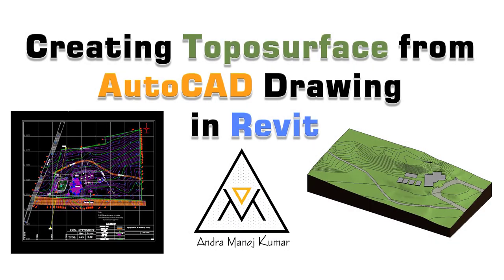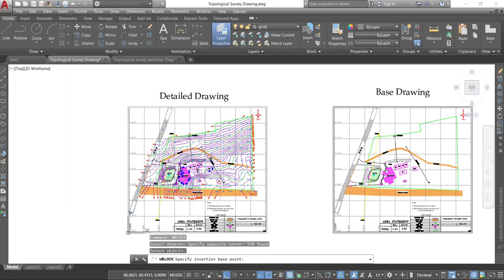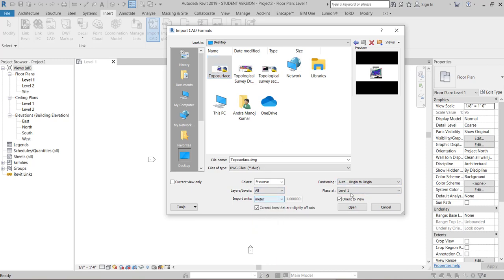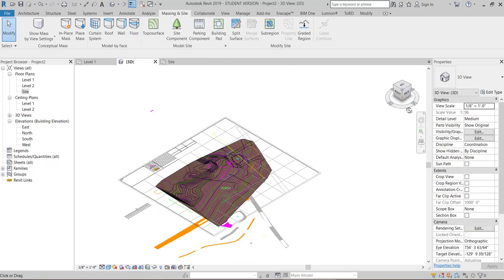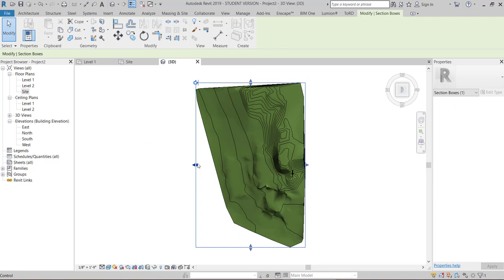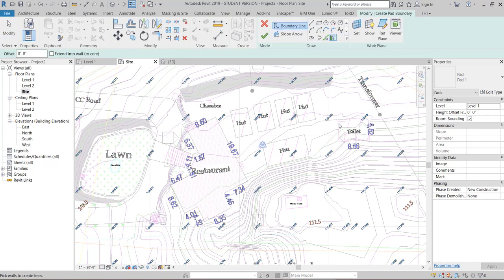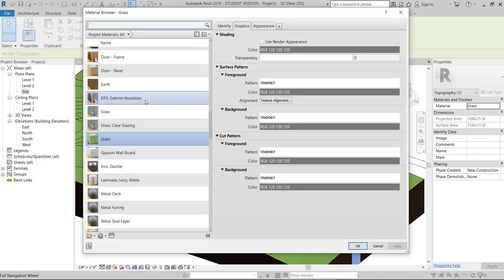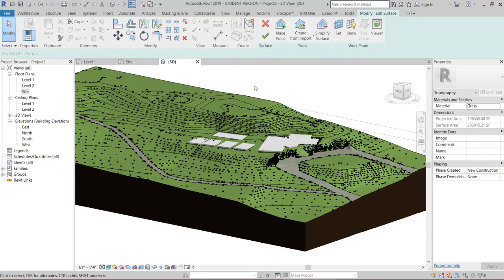Toposurface from Autocad dwg in Revit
Creating toposurface from Autocad drawing in Revit.